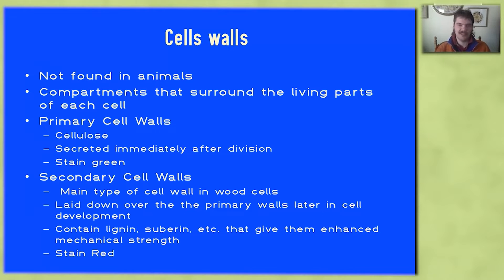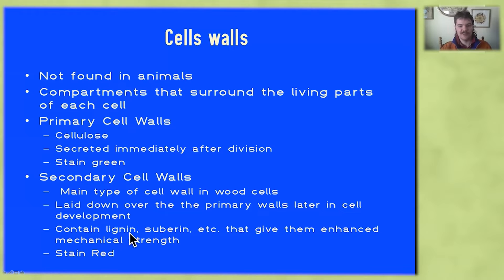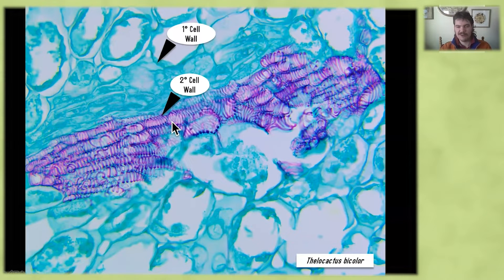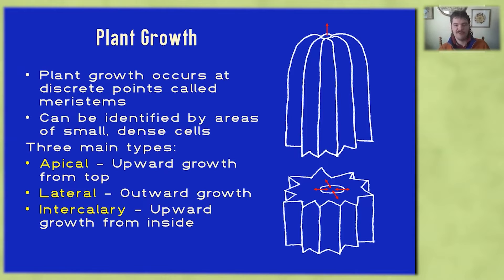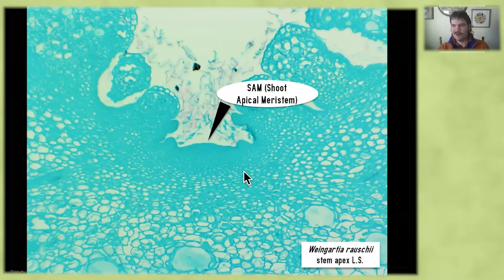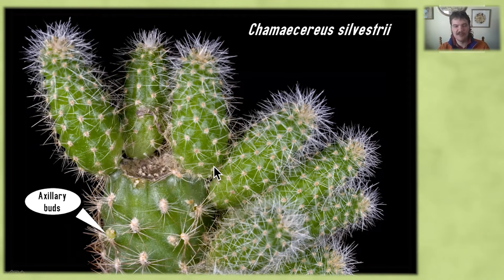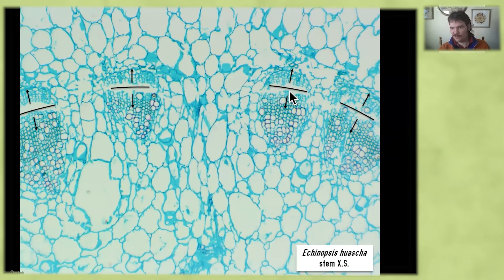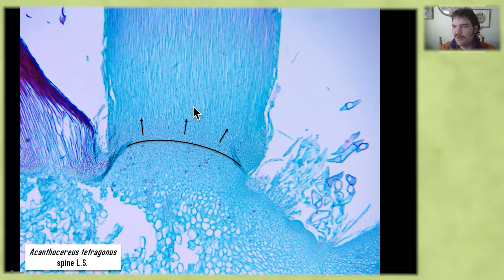Introduction to Cactus Anatomy, Part 3 Plant Cell Walls by Jackson Burkholder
The Cactus and Succulent Society of America Webinar Series presents  Jackson Burkholder: Introduction to Cactus Anatomy, Part 3 Plant Cell Walls